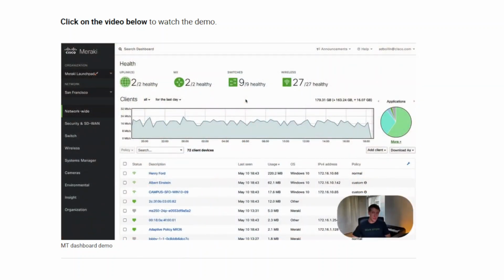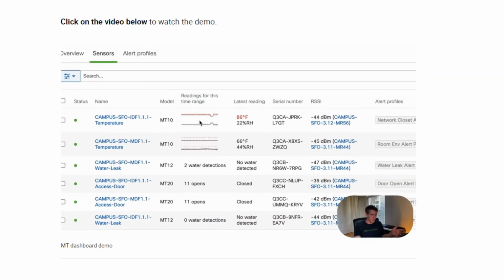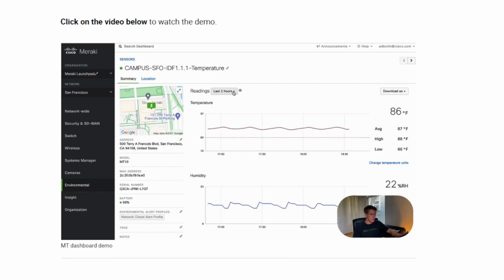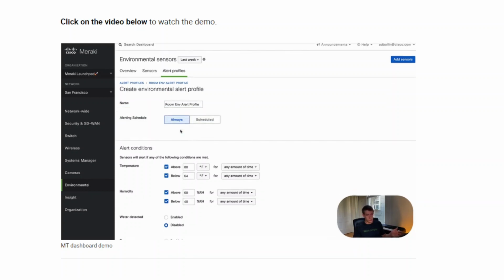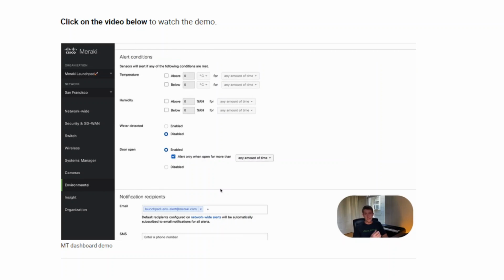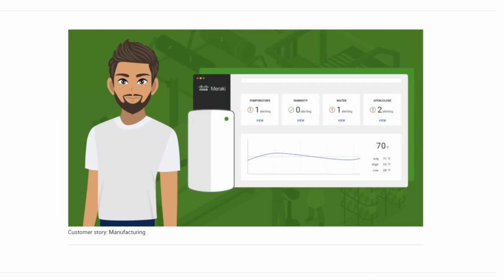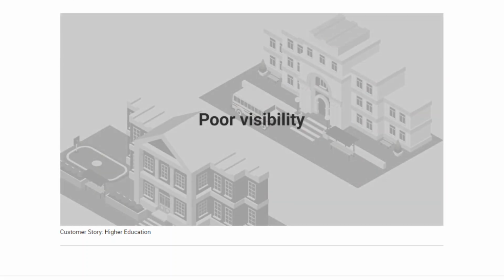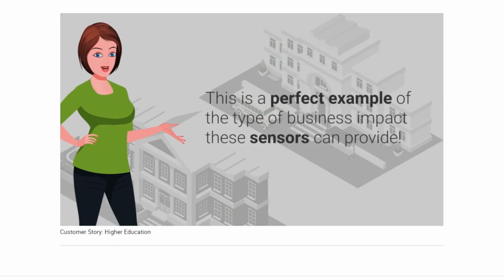eCMNA Module 10 MT Smart Sensors